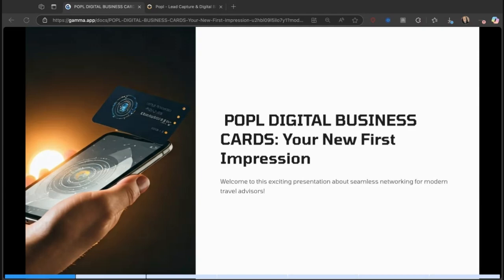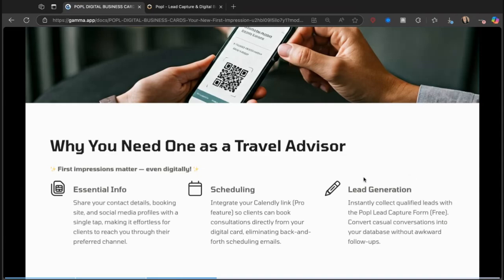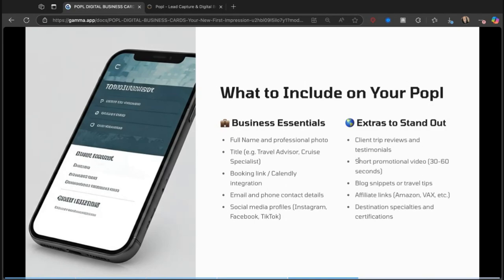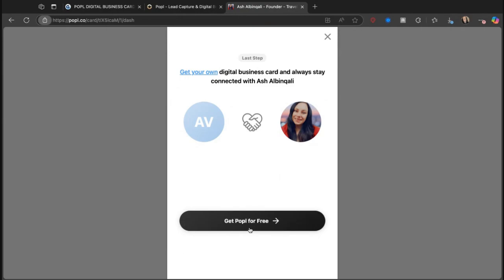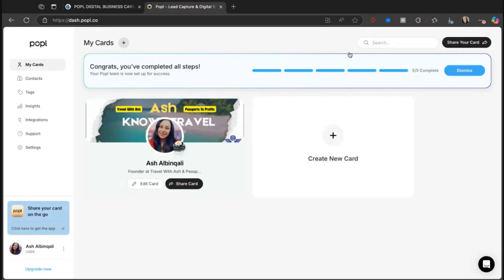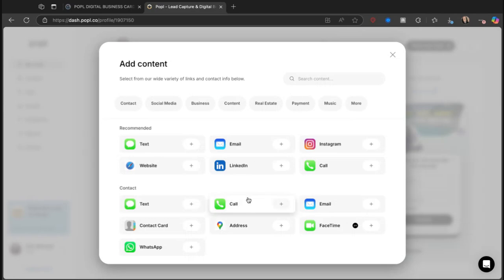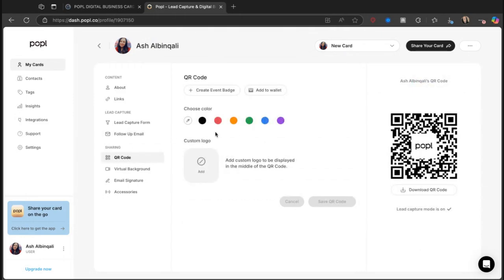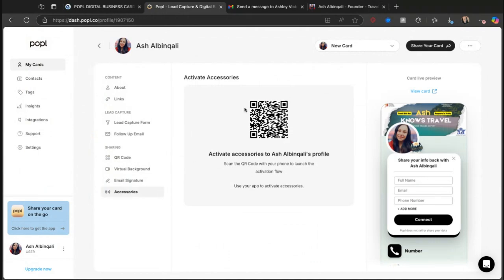POPL DIGITAL BUSINESS CARDS Your New First Impression!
Ready to ditch paper business cards and wow people with a tap? In this live stream, I’m showing you how POPL digital business cards are changing the game for professionals—especially in the travel industry! 🌍💼

👥 Learn how to use yours to boost leads, network smarter, and create a lasting first impression.

✨ Perfect for:
✔️ Travel Advisors
✔️ Small Biz Owners
✔️ Content Creators
✔️ Anyone who networks!

💬 Ask your questions in the chat & get real-time tips!